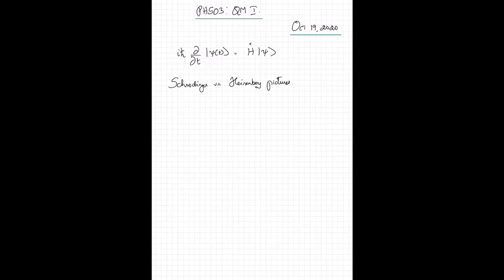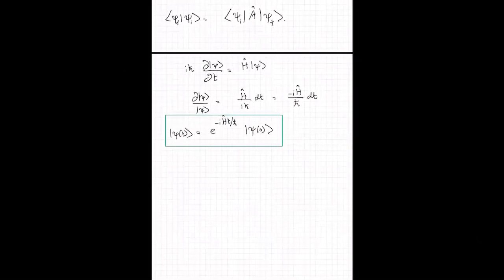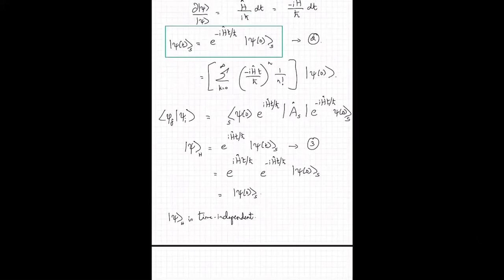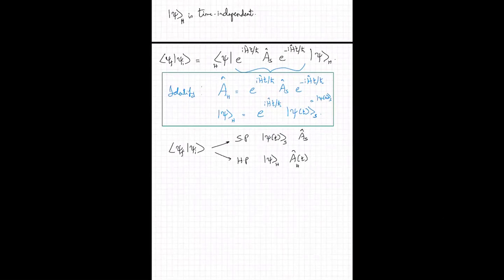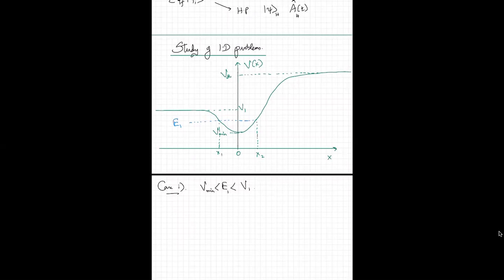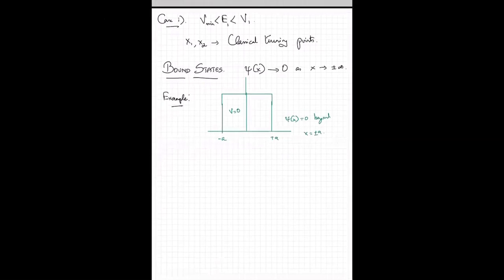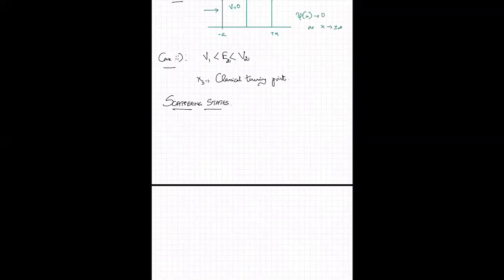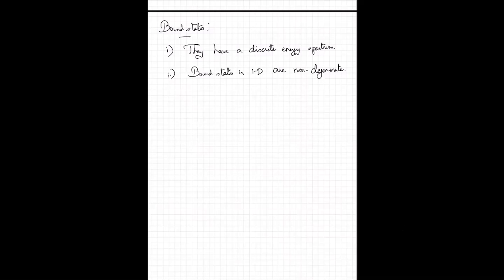PH 503: Quantum Mechanics I. Lecture 20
We discuss the Schrodinger and Heisenberg pictures and move on to the subject of 1-D potentials in QM.